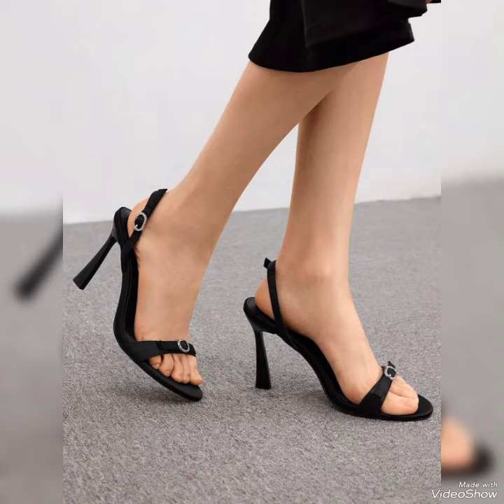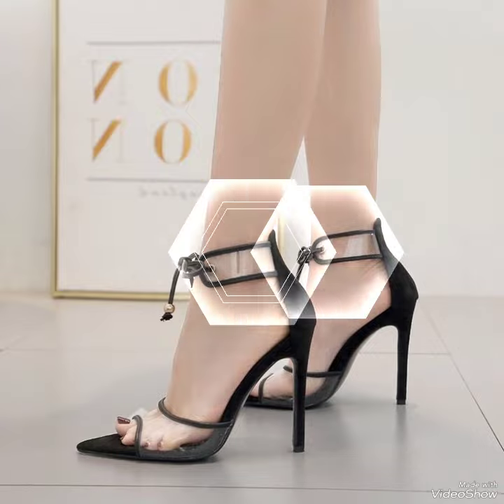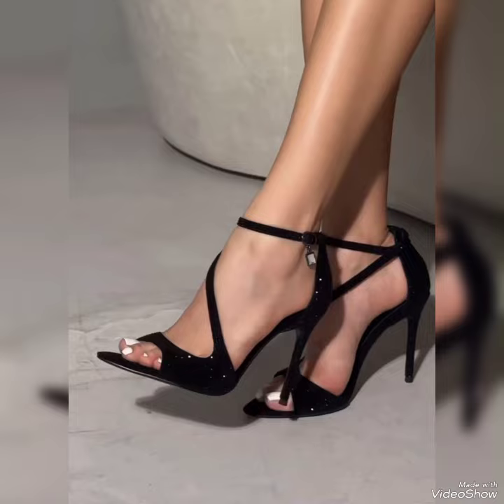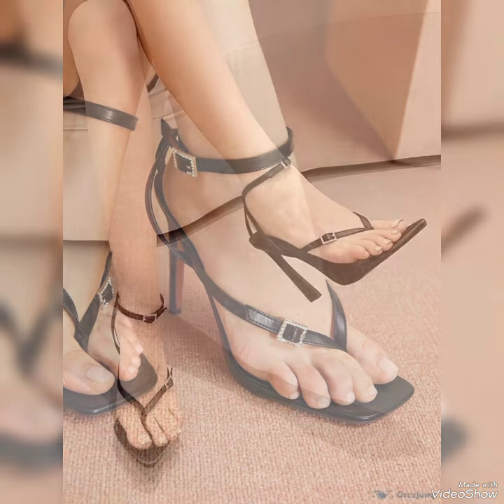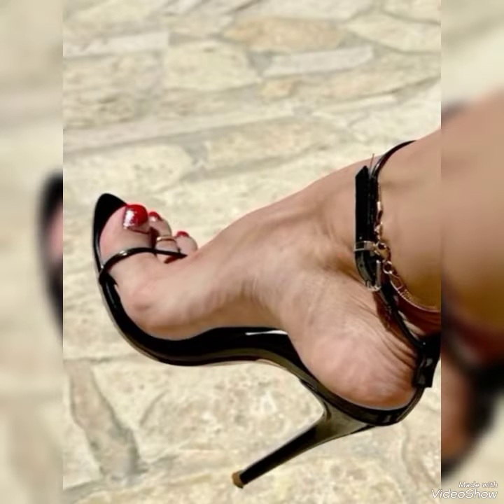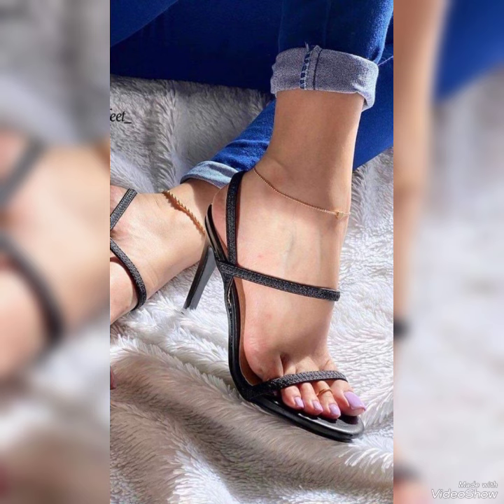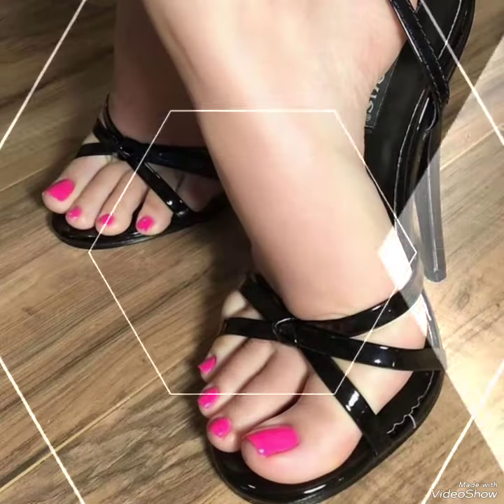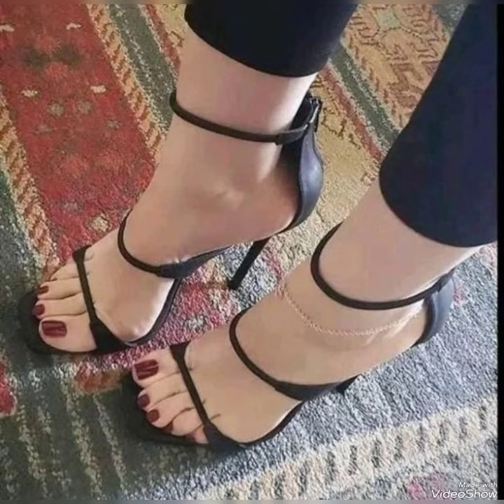Most attractive collection of black strappy high heel sandals for ladies